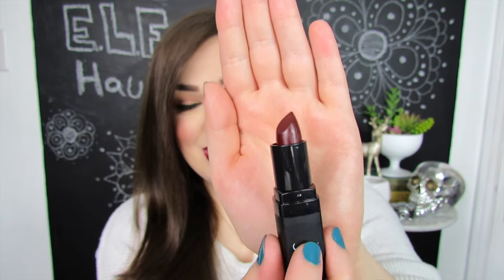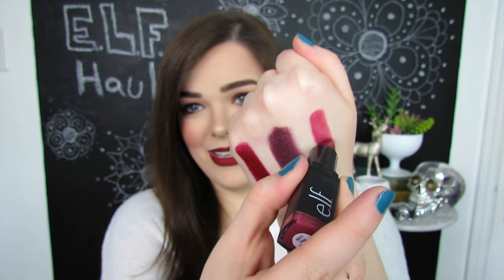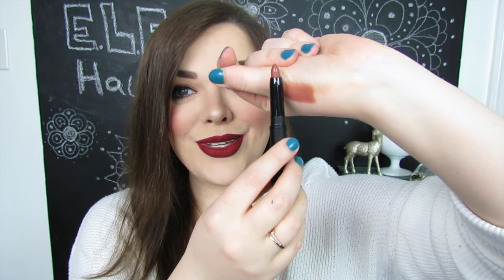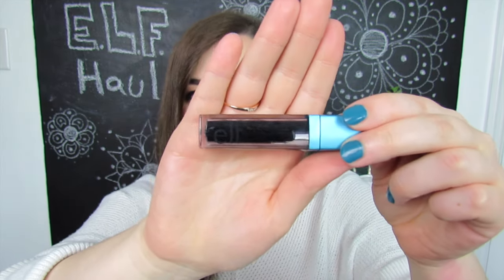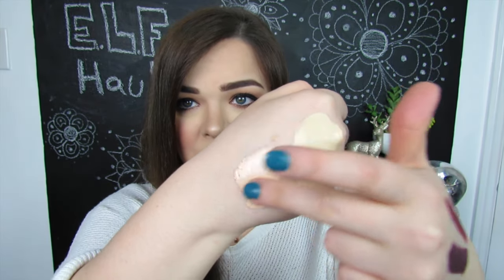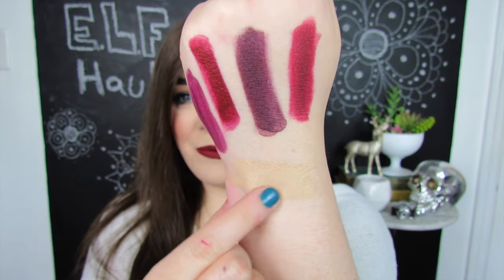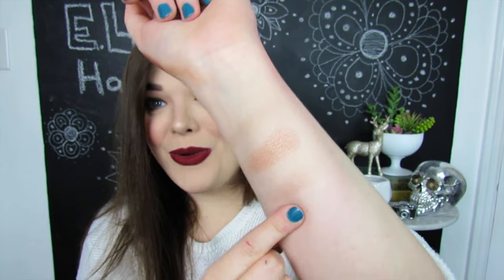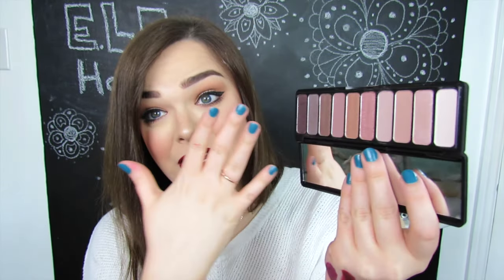BIG E.L.F. HAUL + NEW PRODUCTS, SWATCHES, & REVIEWS!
Today we are unboxing a big box of E.L.F makeup! There are some interesting new items to test out! Let's see how it goes!

Products mentioned + Prices:

Velvet Matte Vampy Violet $3

Velvet Matte Deep Burgundy $3

Moisturizing Lipstick in Bordeaux Beauty $3

Highshine Liquid Lipstick in Crushed Berries $4

Aqua Beauty Gel Stain in Misty Mulberry $4

Light Contour Palette $6

Light Blush Palette $6

Beautifully Bare Finishing Powder in Light/Fair $6

Flawless Finish Foundation in Alabaster $6

Flawless Finish Foundation in Light Ivory $6

Beautifully Bare Concealer stick in Light $4

Rose Gold Eyeshadow Palette $10

Beautifully Bare Blush – Peach $4

Matte Lip Color in Praline $3

Tinted Lip Oil in Coral Kiss $6

Lip Balm Tint in Peach $6

Baked Highlighter in Blush Gems $4

I received this product complimentary from e.l.f. Cosmetics. All opinions are 100% my own